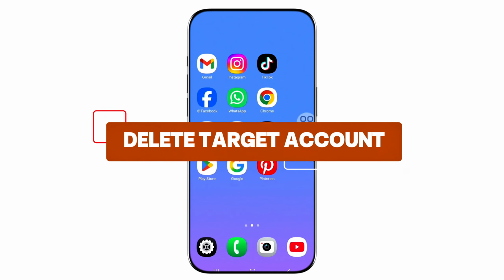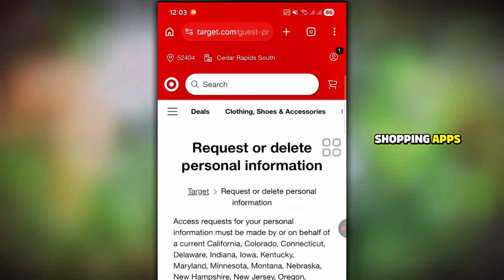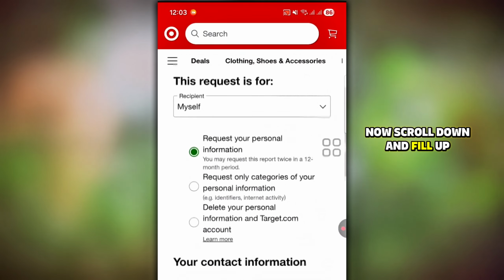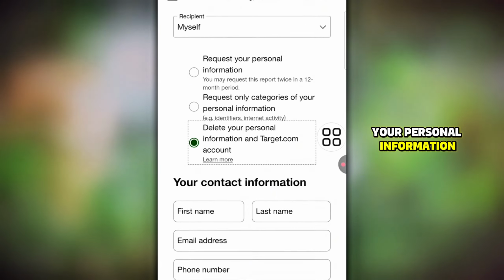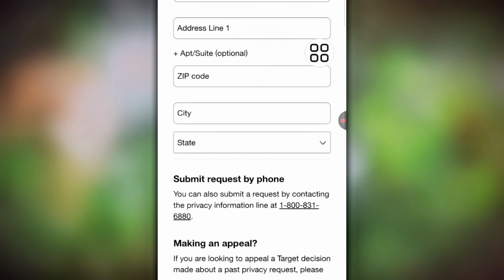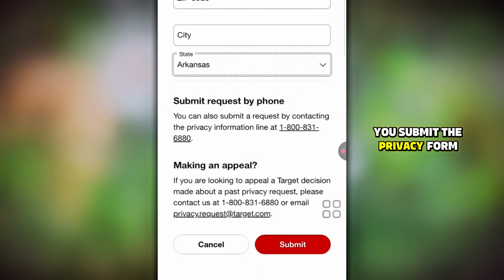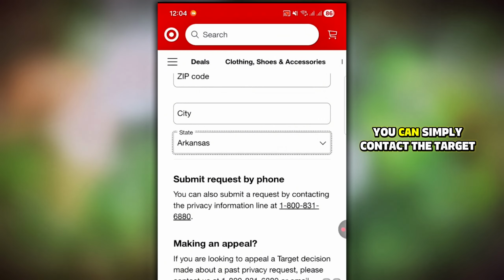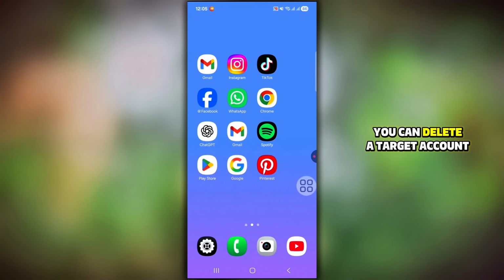How to Delete Your Target Account | Target account deletion request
If you’re looking to permanently remove your Target account, this step-by-step guide will show you exactly how to submit a Target account deletion request and what to expect during the process.

In this video, we explain how to delete your Target account safely, including where to find the account settings, how to contact customer support, and what happens to your personal data after deletion. Many users find it confusing because Target does not always display a direct “delete account” button, so we break everything down in a simple and clear way.

You’ll also learn the difference between deactivating and permanently deleting your account, so you don’t accidentally lose access or leave your data behind. If you’ve ever searched for “how to delete Target account,” “Target account removal,” or “close Target account permanently,” this video covers everything you need.

We also discuss important details like order history, saved payment methods, and what information may still be retained for legal or business purposes after account deletion.

Whether you’re cleaning up unused accounts or improving your online privacy, this tutorial will help you complete the process without confusion.